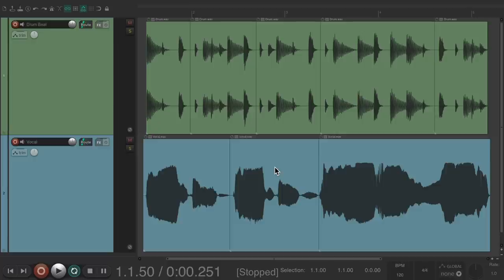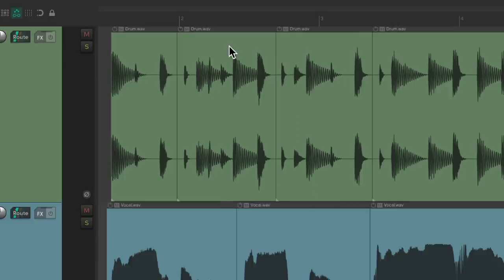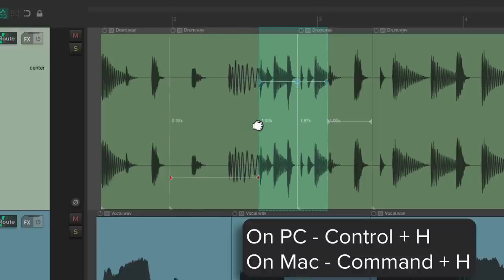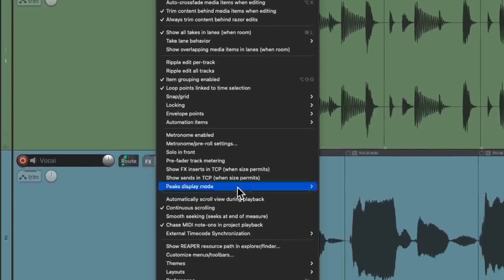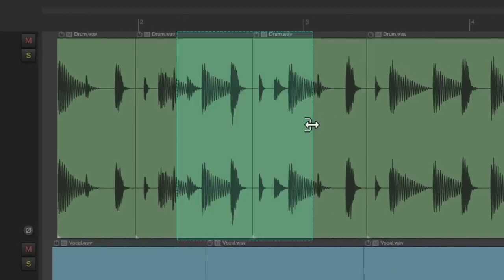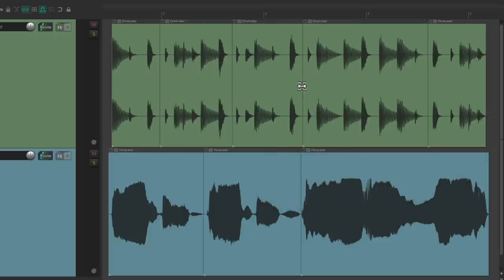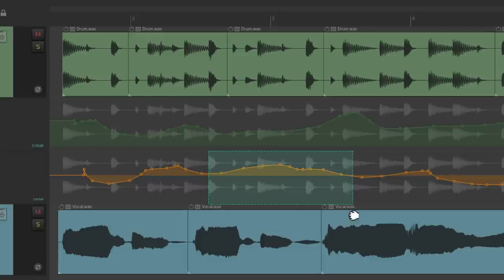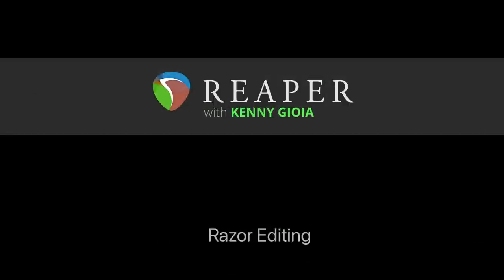Razor Editing in REAPER